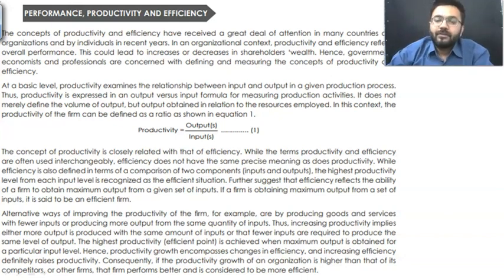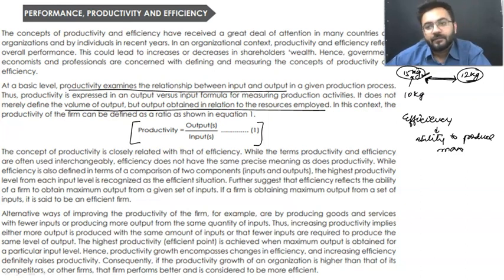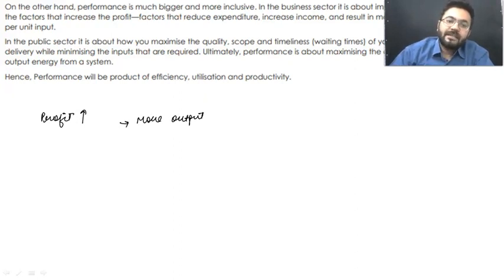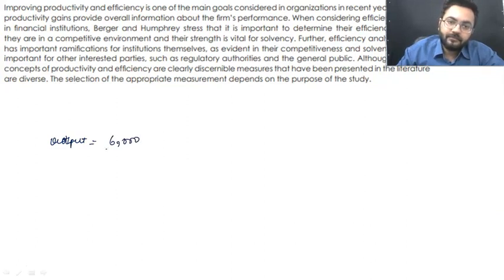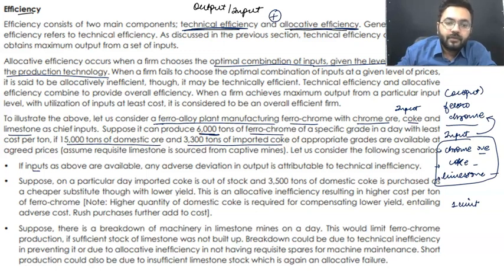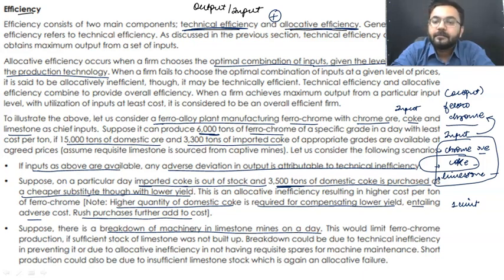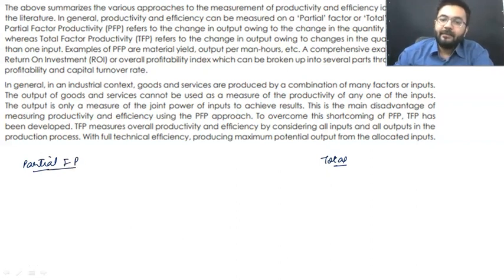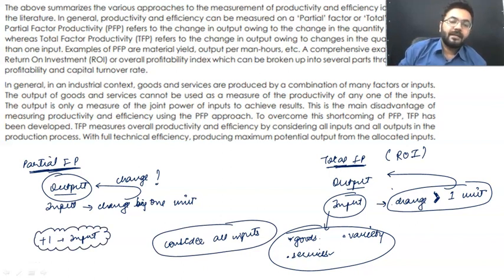Strategic Performance Management and Business Valuation - Conceptual Framework (2) (English)